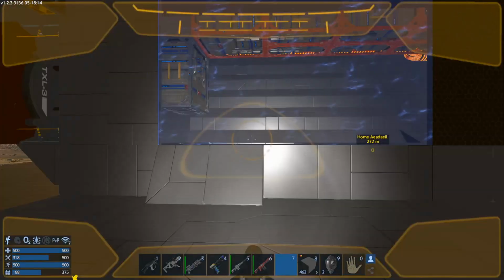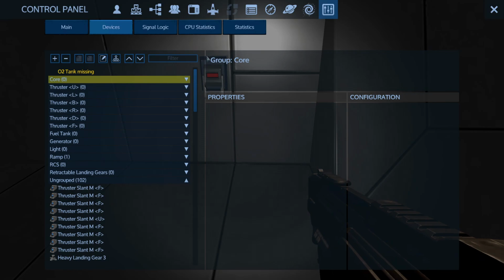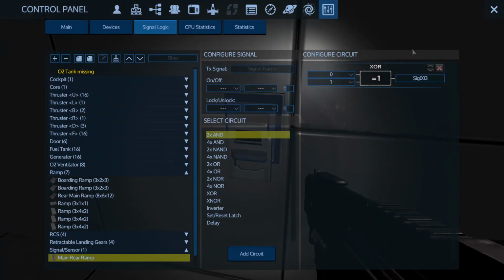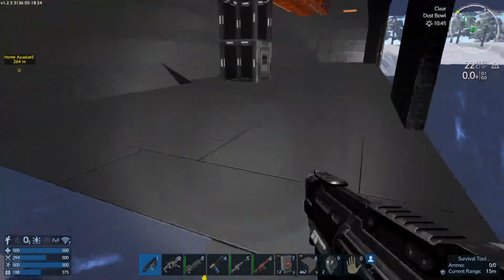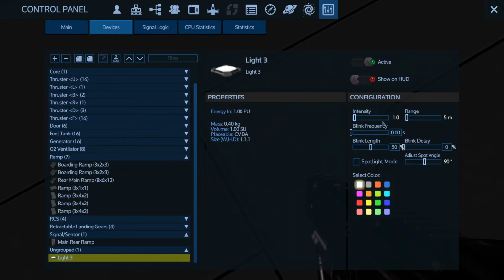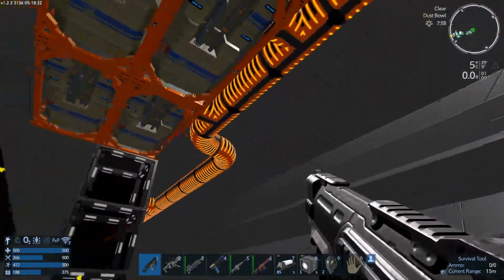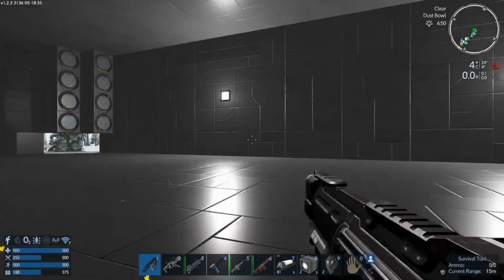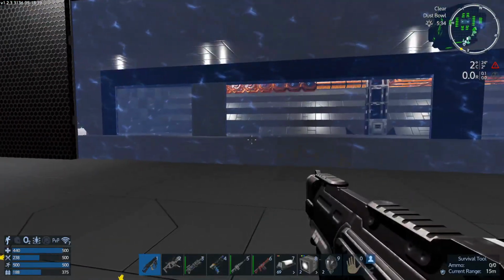Empyrion Galactic Survival S 02 EP 094